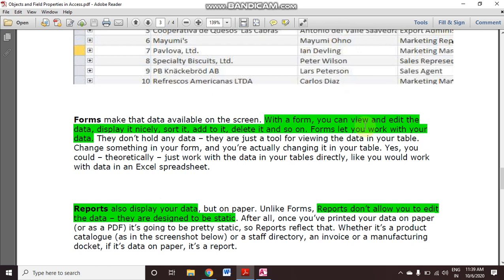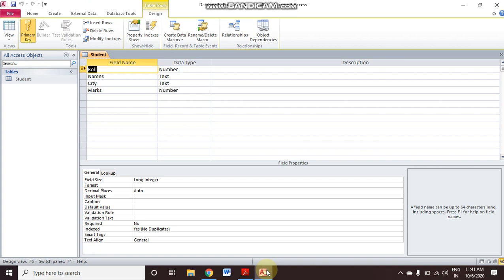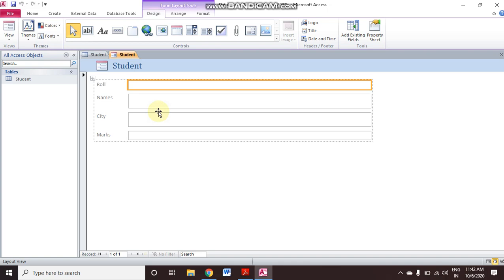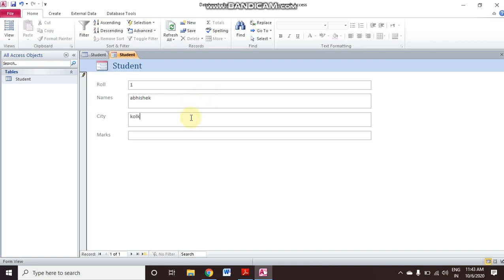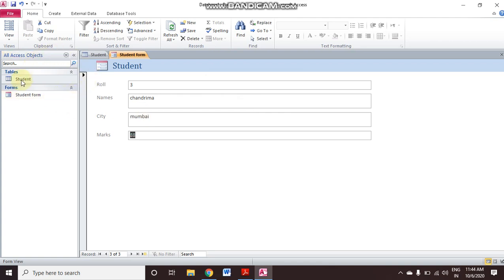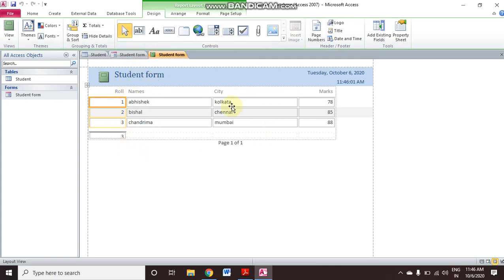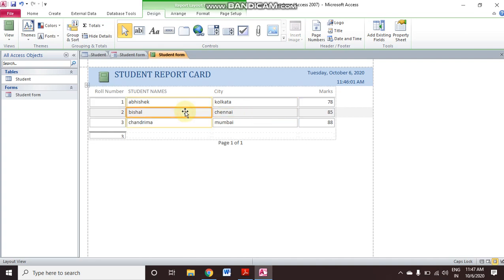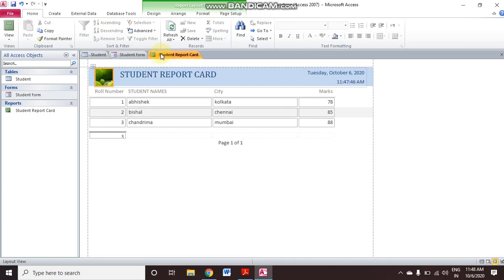Forms and Reports in MS-Access (for Class 10)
This video explains the creation of Forms and Reports in MS-Access.